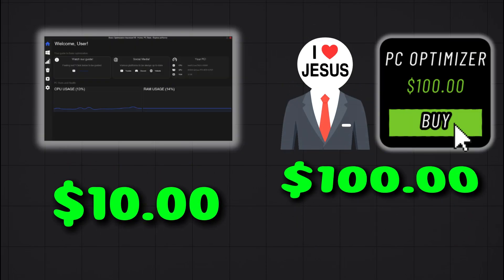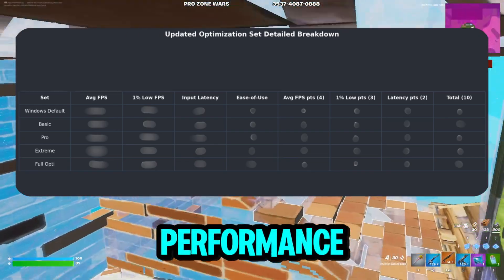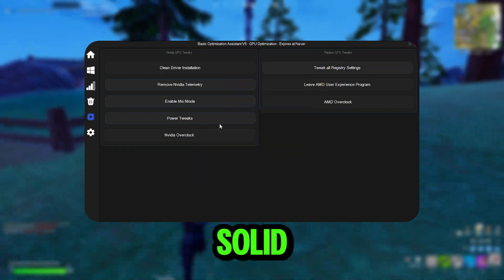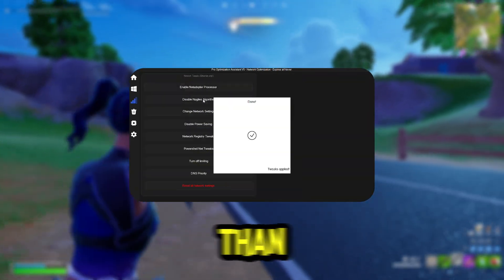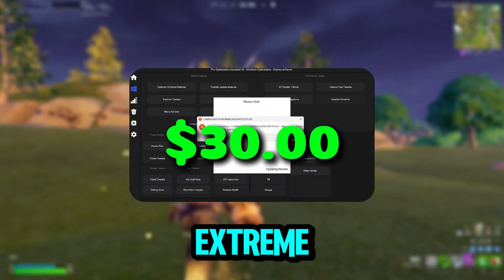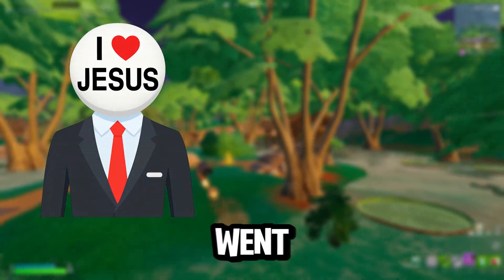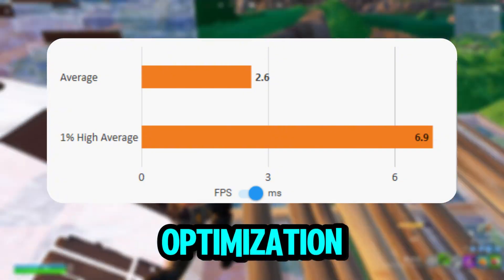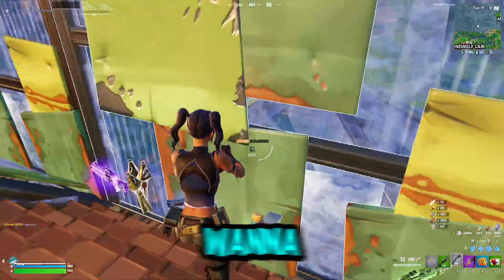I tested $10 VS $100 Fortnite PC Tweaks!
$10 vs $100 Fortnite PC Tweaks!

0:00 intro
0:45 Fresh install
0:55 Windows benchmark
1:11 Windows score
1:16 10 dollar panel
1:28 10 dollar benchmark
1:50 10 dollar score
2:03 20 dollar panel
2:15 20 dollar benchmark
2:35 20 dollar score
2:44 30 dollar panel
2:57 30 dollar benchmark
3:09 30 dollar score
3:20 100 dollar service
3:54 100 dollar benchmark
4:10 100 dollar score
4:21 Final thoughts
Setup Tested in this Video:
I7 12700k
4070
32g DDR5
2tb SSD